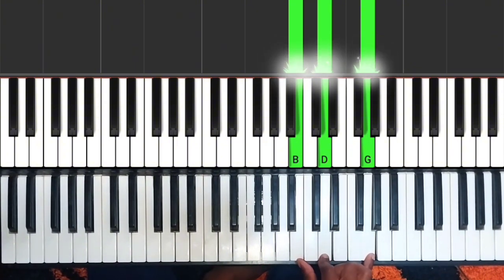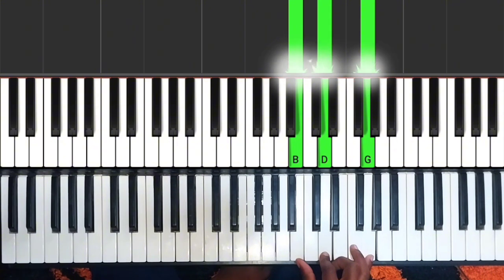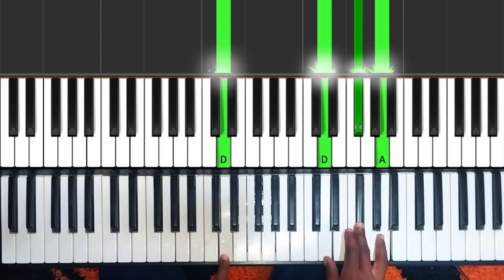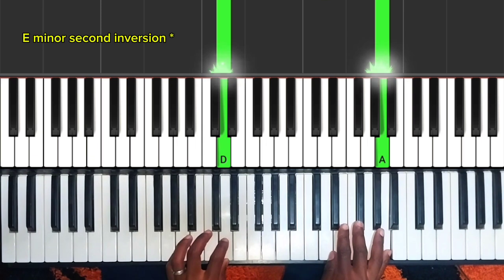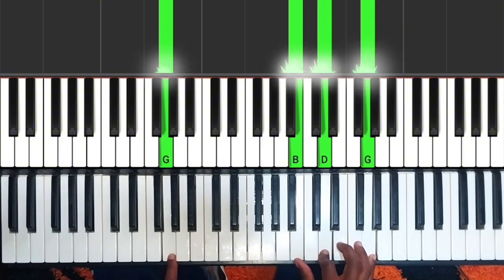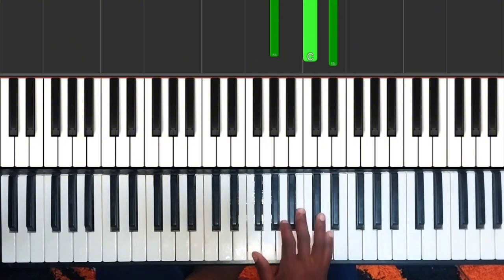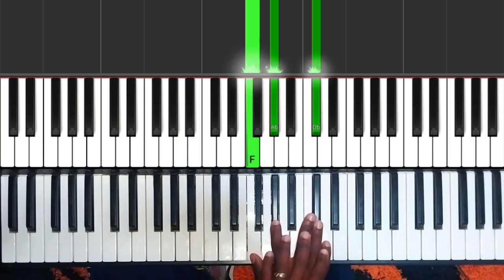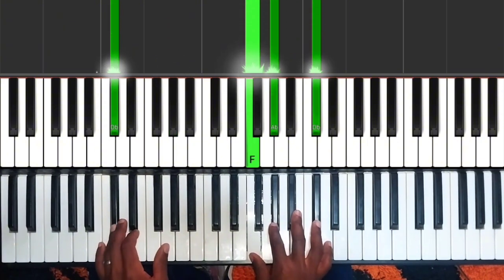The easy way to play 🎹 ( ndibeke aphuthanda khona ) || step by step guide